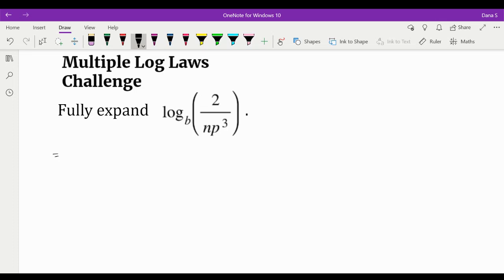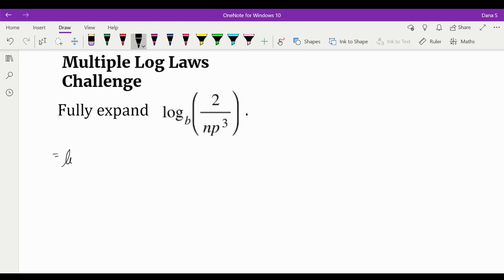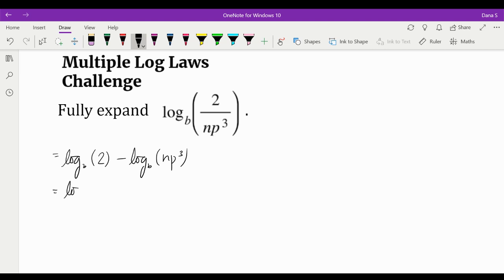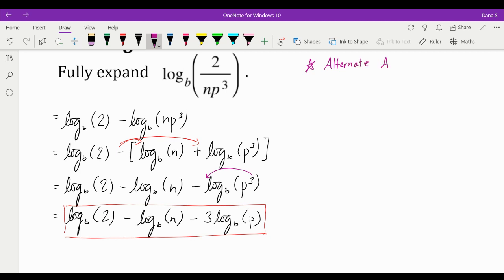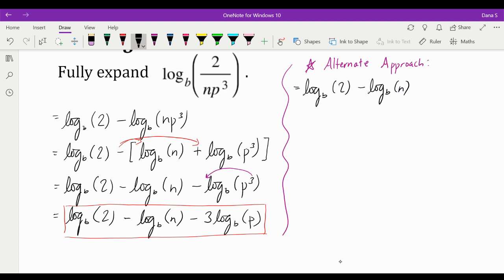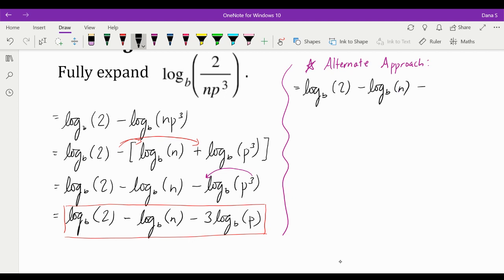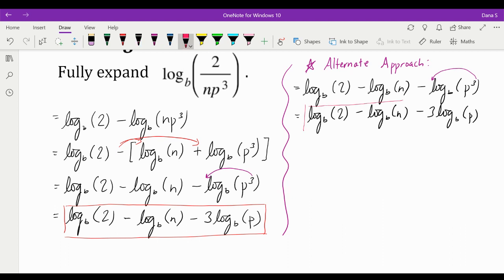Expand a Logarithmic Expression - Multiple Log Laws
Expand a logarithmic expression using the product, quotient, and power laws of logarithms.